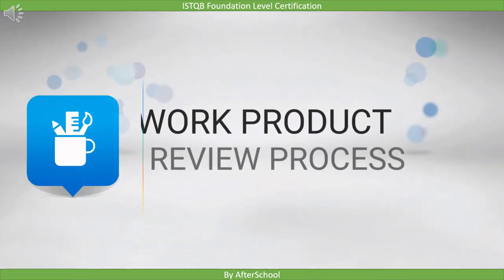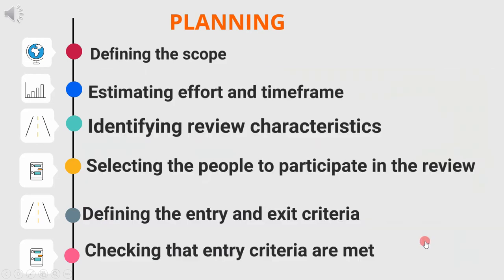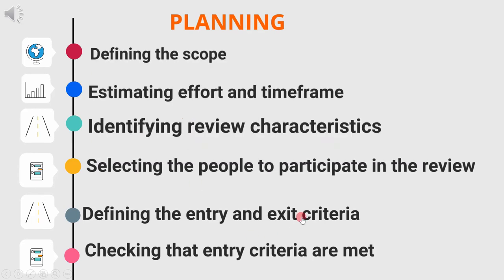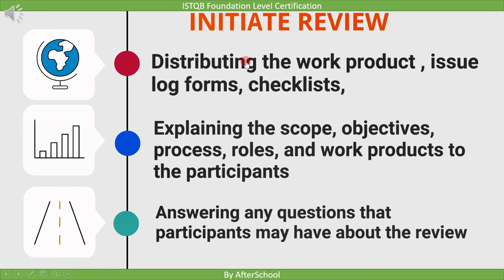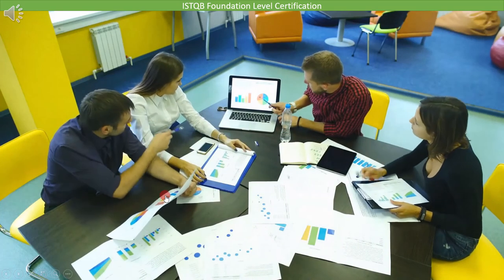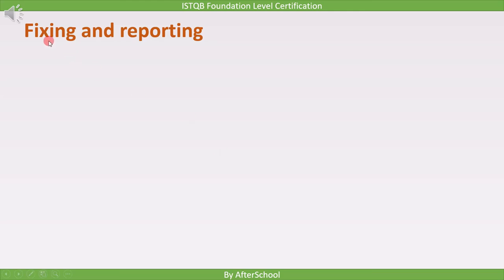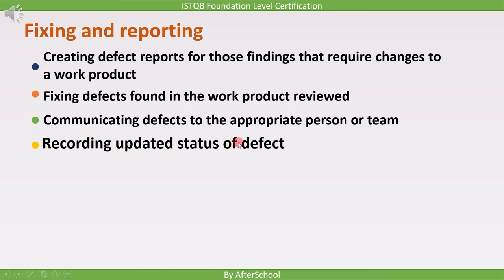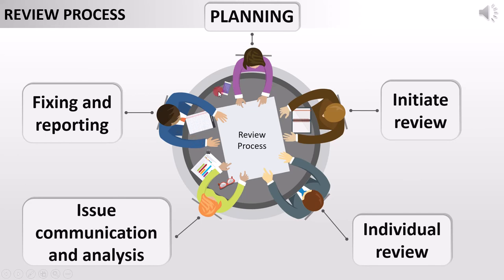3 2 1 Work Product Review Process